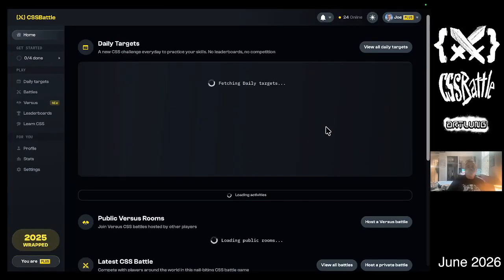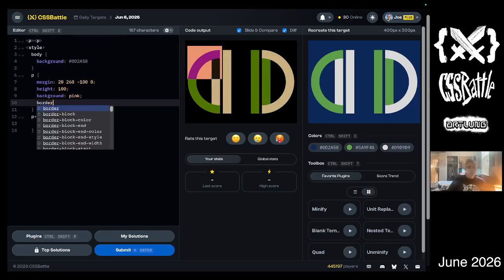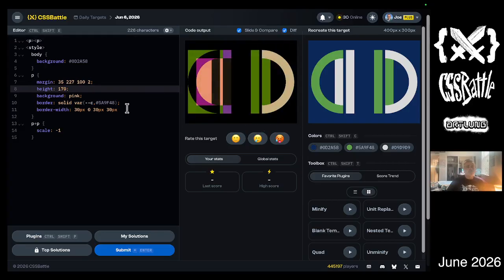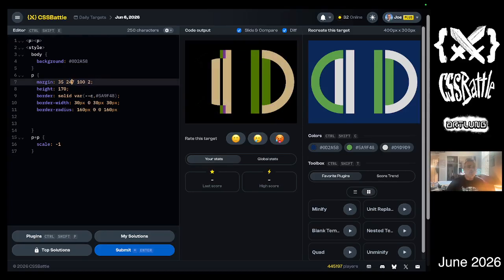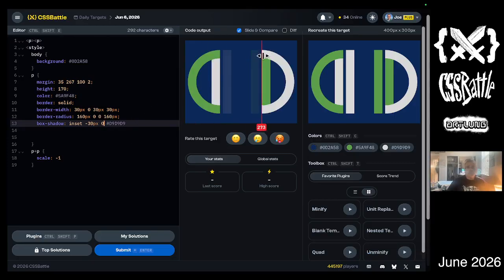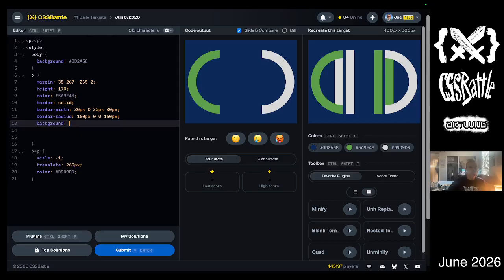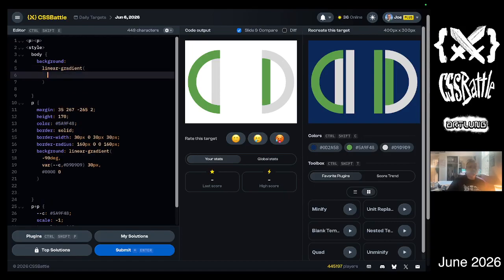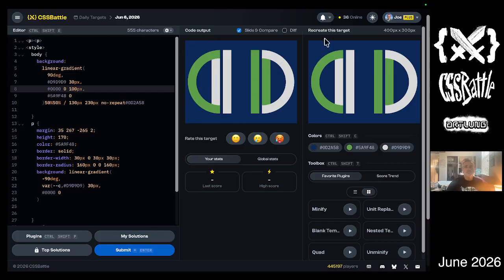CSSBattle for JUNE 6 (2026)